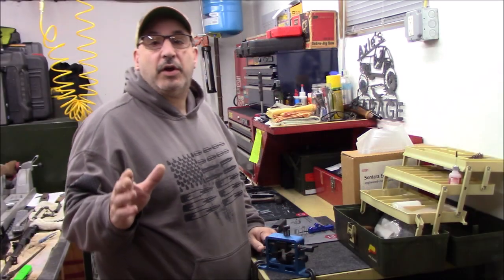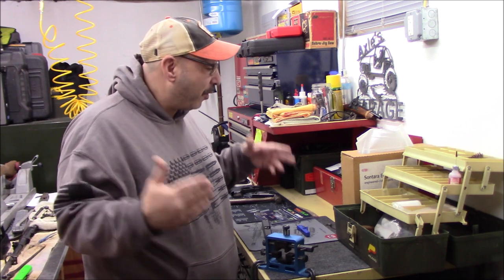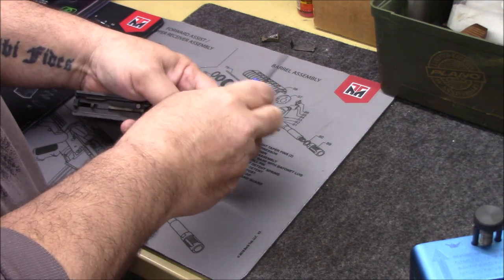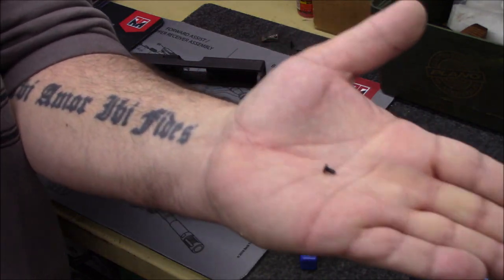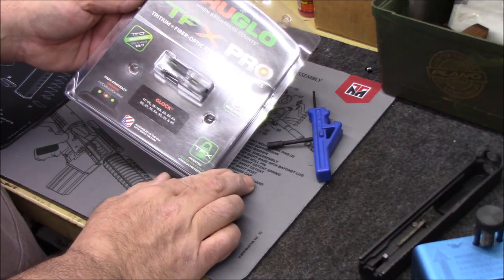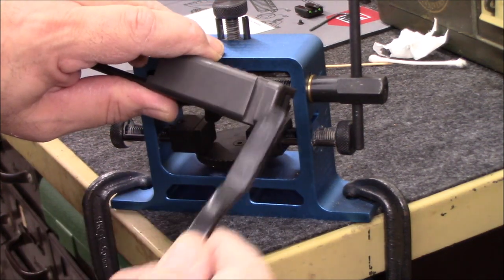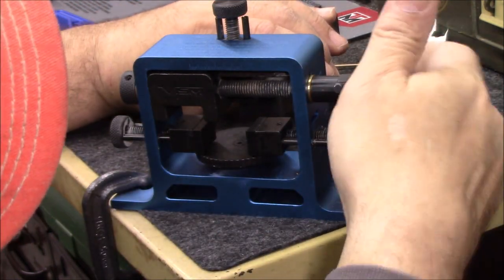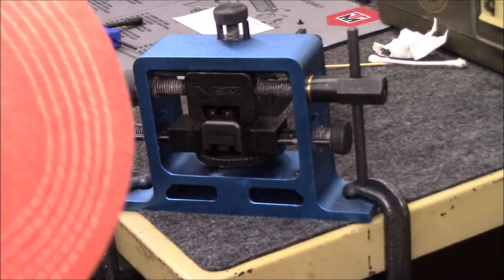TRUGLO TFX Pro Tritium and Fiber Optic Xtreme Handgun Sights for Glock Pistols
TFX Pro Sights
VISM Glock Tool
VISM Sight Pusher